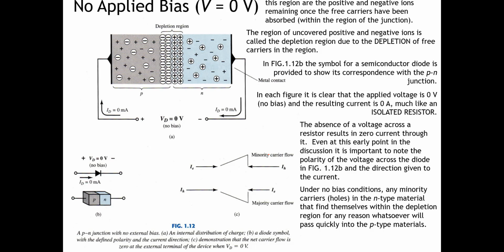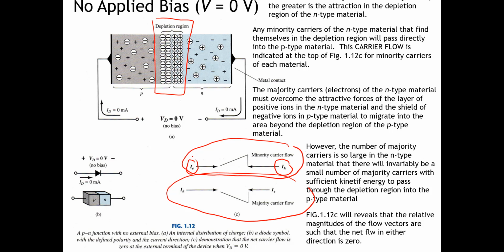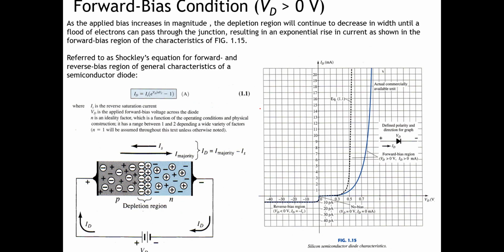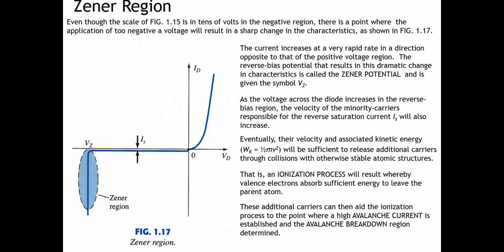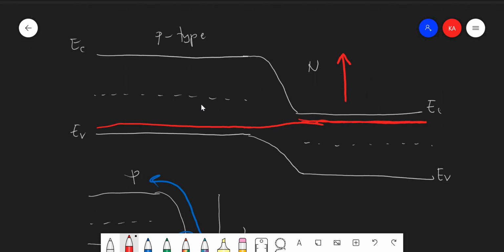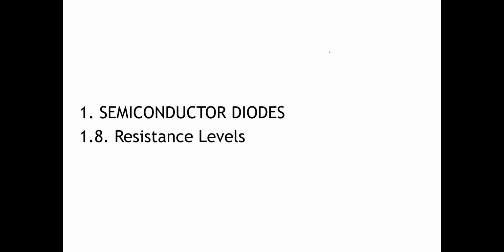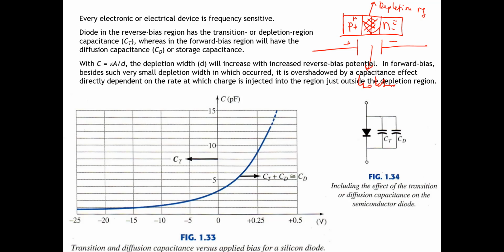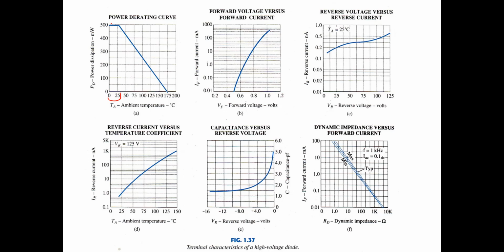Electronic Circuits 1 - Semiconductor Diode Part 2